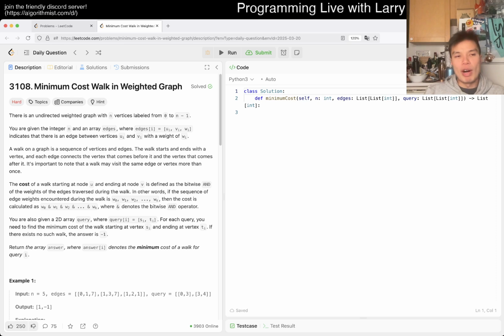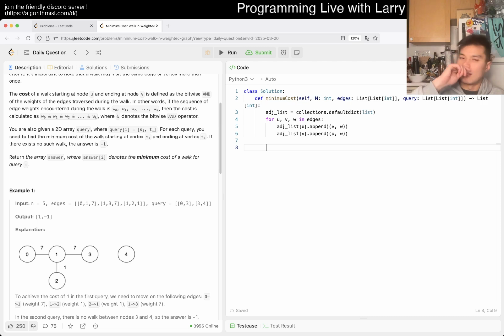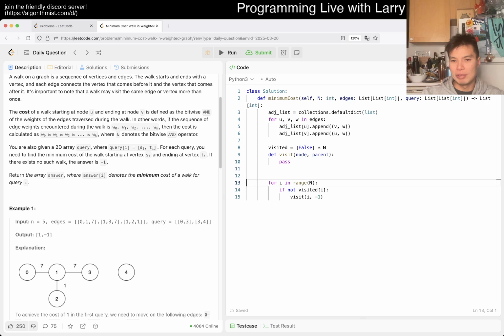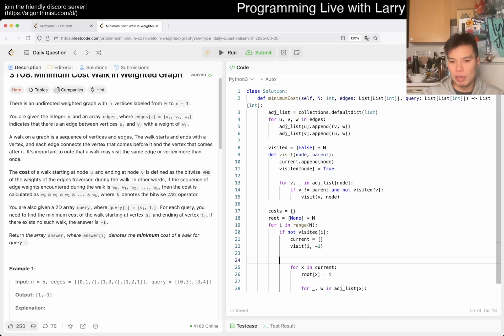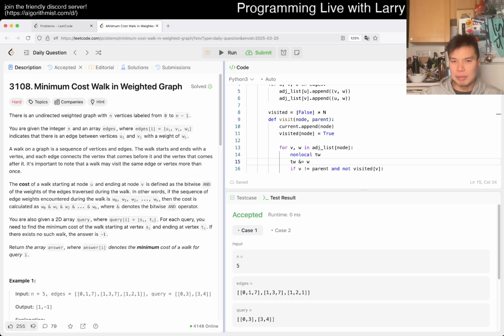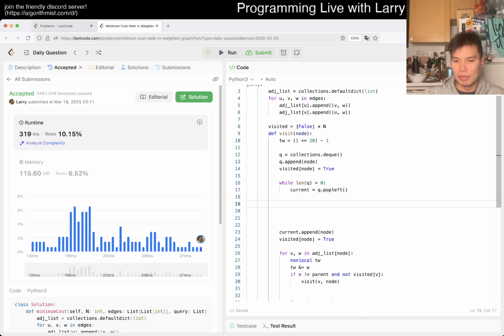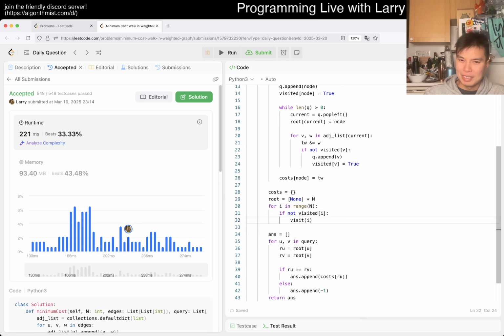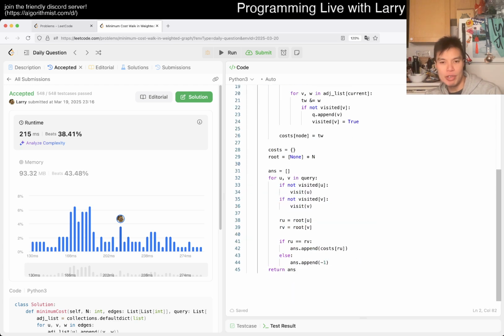Daily Leetcode #1815: Mar 20, 2025 - 3108. Minimum Cost Walk in Weighted Graph